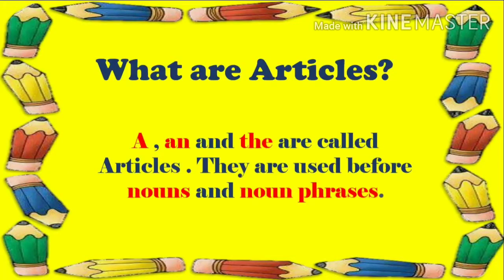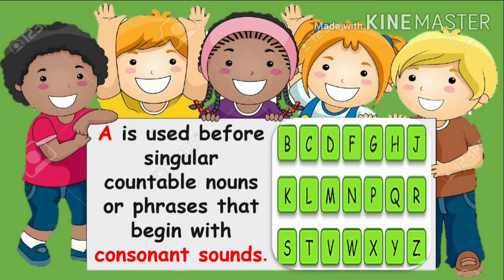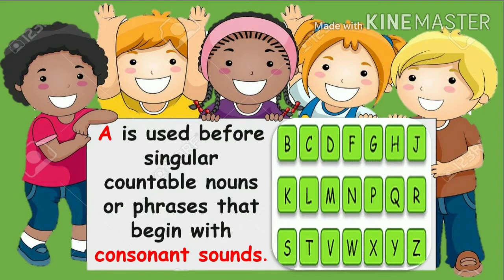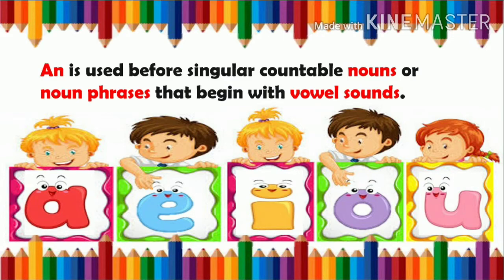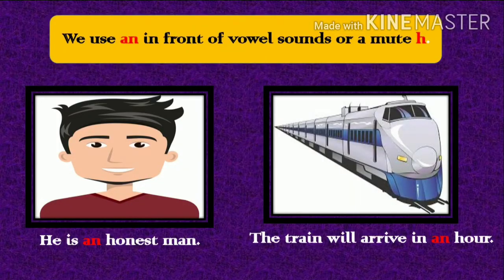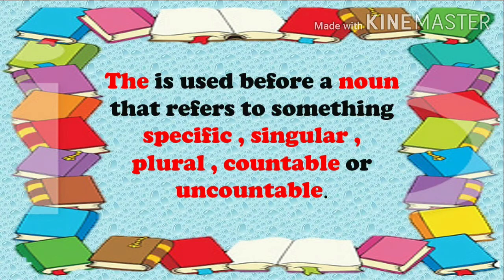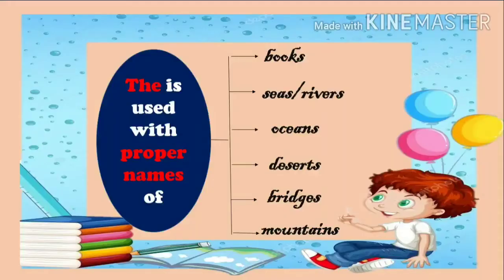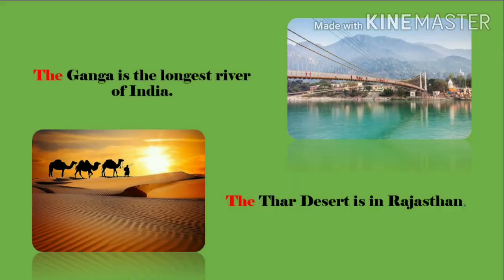ENGLISH | ARTICLES | CLASS III